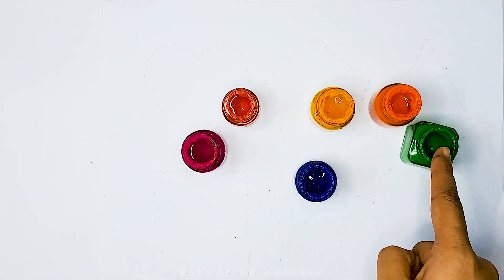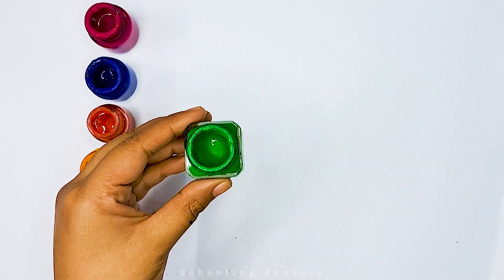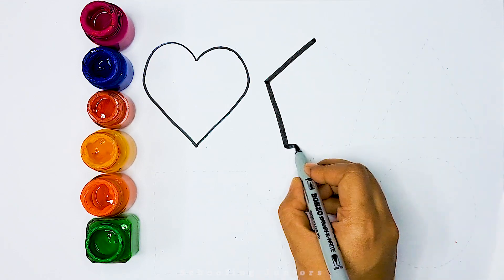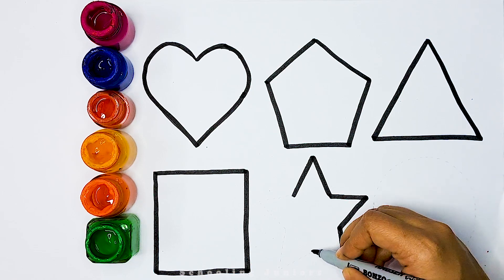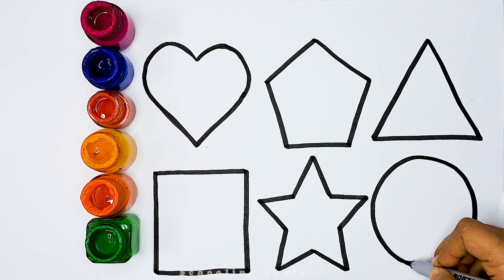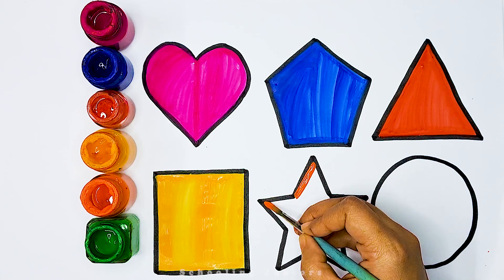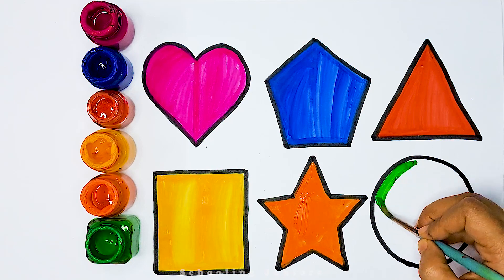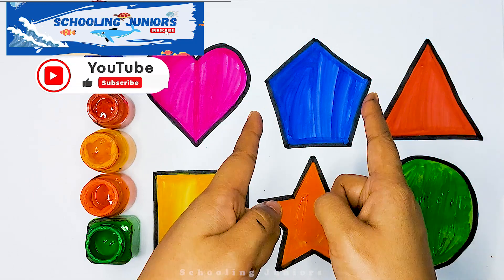Shapes drawing for kids, colors for toddlers, Learn 2d shapes colors for preschoolers to learn - 206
Triangle
circle
heart
star
square
octagon
oval
Pentagon
heptagon
rhombus
parallelogram

 रंग
Learn Colors
Shapes
बच्चों के Videos
Learn Shapes
 2d Shapes Drawing
छोटे बच्चों के लिए नए आकार
Colors
Nursery rhymes
Learning colors shape for kids
shapes drawing
2d आकृतियाँ बनाना सीखें
2d shapes song,
Preschool toddler
2D आकार क्या होता है
Educational video
Shapes drawing for kids
2d shape drawing
phonic song for toddlers
Drawing
रंग आकार
Toddlers Video
ड्राइंग वीडियो
Learn shape drawing 2d
Learn आकृतियाँ
Colors for kids & Toddlers
2d आकार drawing
2d shapes song
Learn 2d shapes drawing for toddlers
Educational video
2d shape
Educational वीडियो
Preschool Learning
Learn आकार
Drawing Toddler
Learning video
 Colors For Kids
2d shapes
shapes song
geometric shapes
shapes for children
shape song
shapes songs
3d shapes
names of shapes
kids shapes
 10 shapes
 Circle triangle
 shapes coloring pages
  Circle drawing
 Name shapes
 heart drawing
 Kids education
 2d shapes
 Name shape

2d shapes for kindergarten song
shape songs for preschool
shapes
2d shapes for preschoolers
2d shape songs for kindergarten
learn shapes
2d shapes
2d shapes for kids
shapes drawing